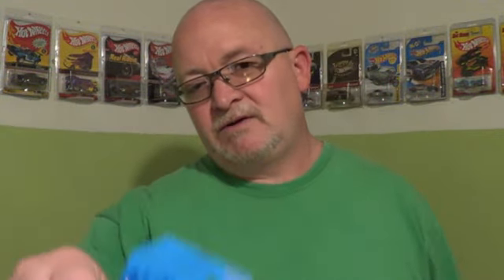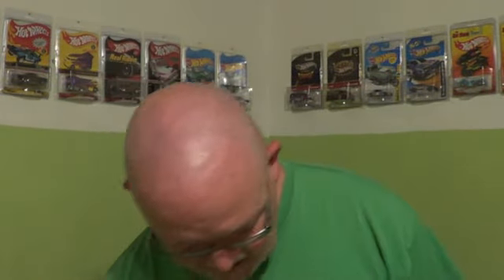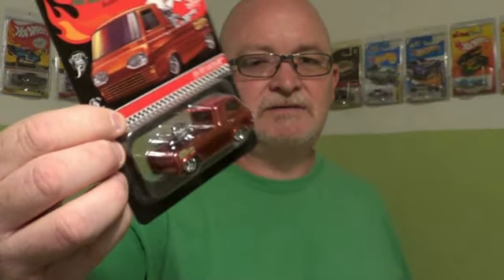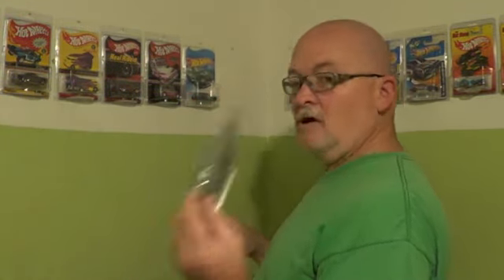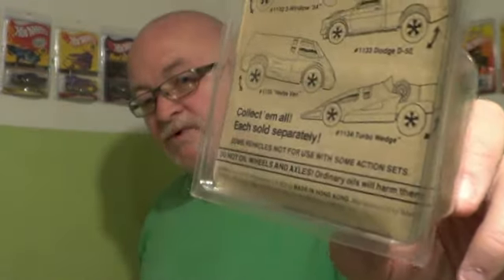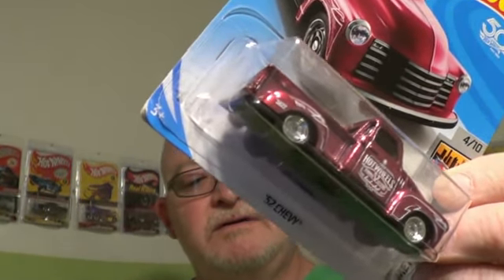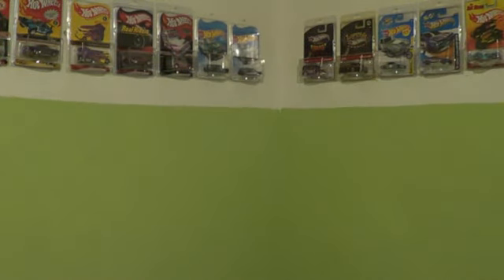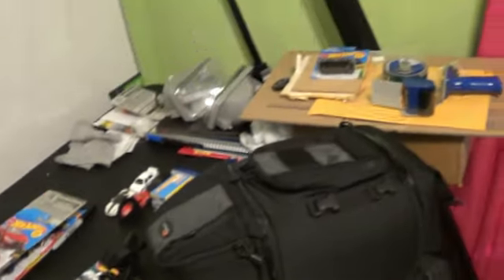The Master Loafer is coming back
Sorry for being gone so long. I hope this is really my come back video. Thanks for your patience my friends.